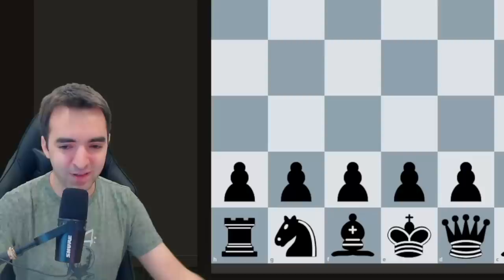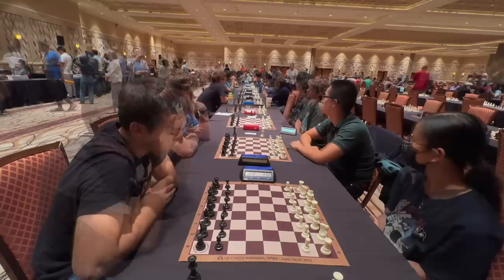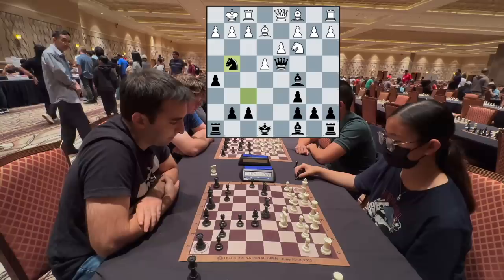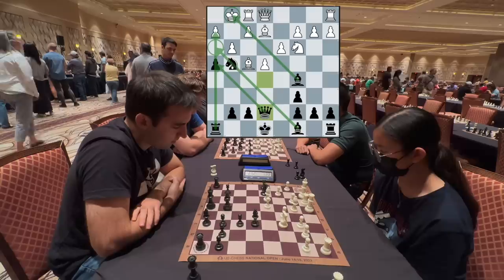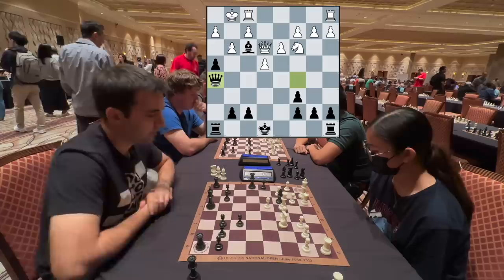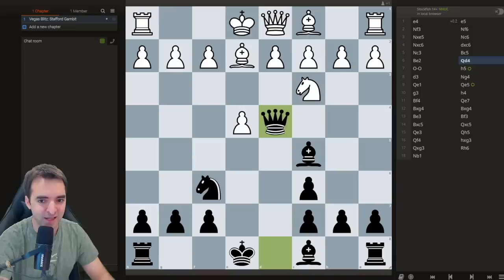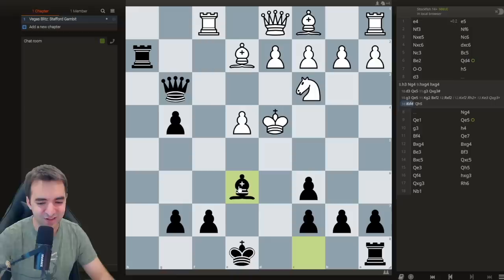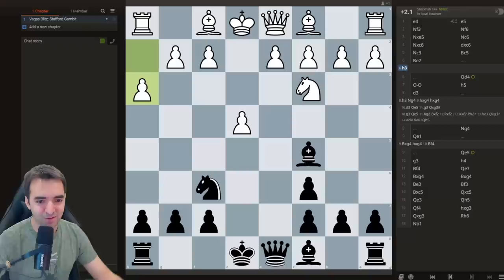I Played the Stafford Gambit in a Rated Tournament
In this video, I share footage and commentary of a blitz chess game that I played in the Vegas Chess Festival Blitz tournament on June 17, 2023.

💌SEND FANMAIL ►
Eric Rosen
4579 Laclede Ave. # 205